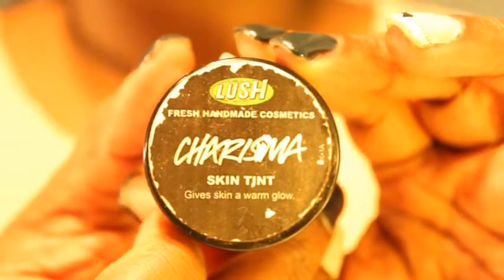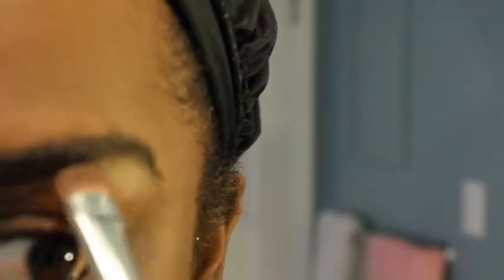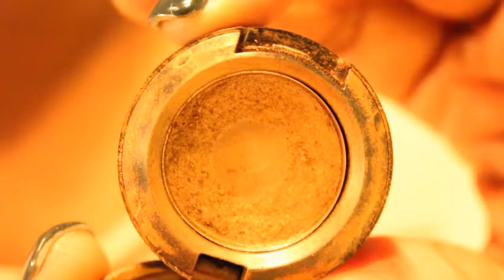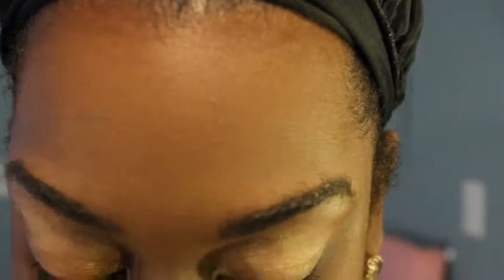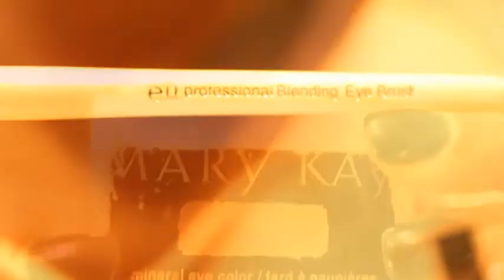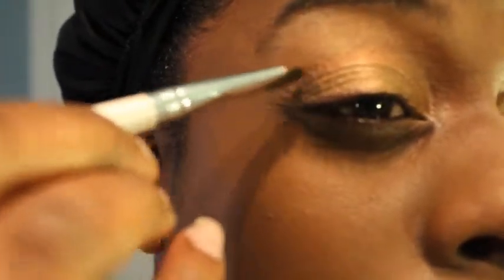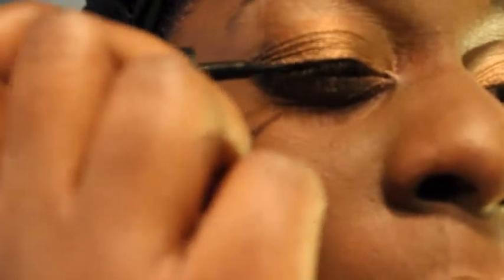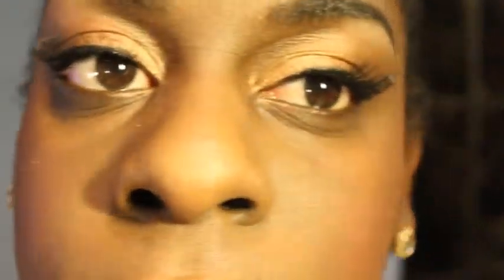Metallic Makeup Tutorial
In this video, I show you glamazons how to achieve my favorite go to look with metallic eye shadow shades! Products used:

Charisma Skin Tint from Lush Cosmetics
Brule eye shadow from MAC Cosmetics
Woodwinked eye shadow from MAC Cosmetics
Bronze eye shadow from MAC Cosmetics
Copper Glow from Mary Kay
Black Eyeshadow from Fergie
Stiletto Eyeliner by Maybelline
Illegal Lengths Mascara from Maybelline
False Eyelashes from ELF
All Brushes used from ELF

or you can visit me on my blog at shatterproofglassdolls.com

This Week In Chic™